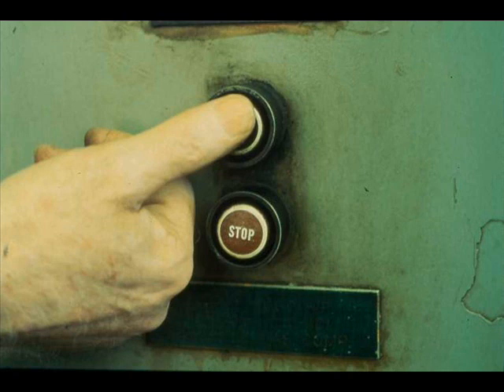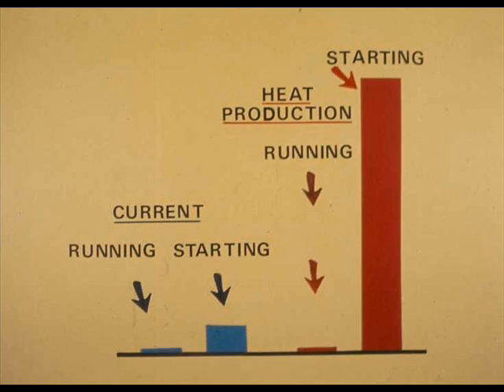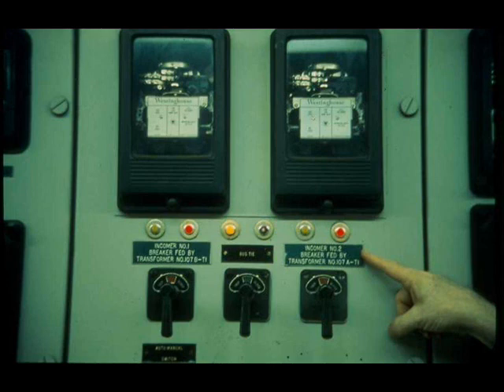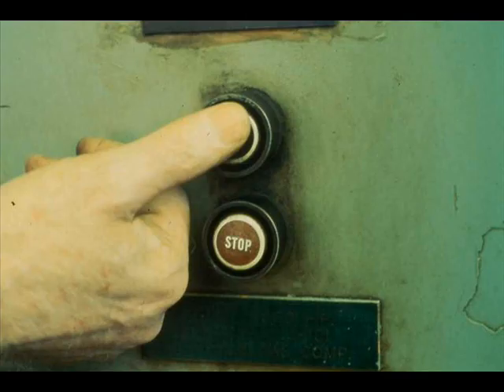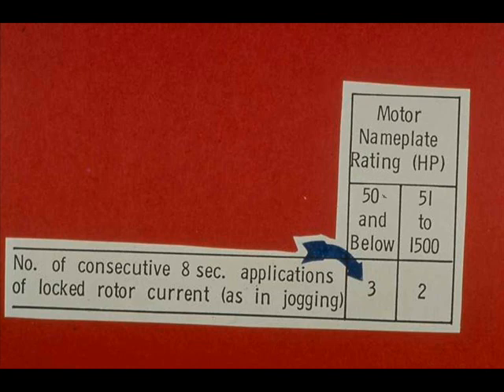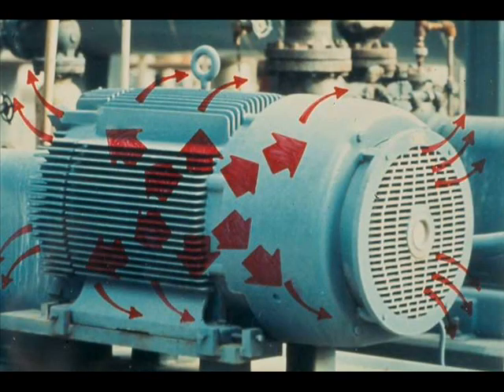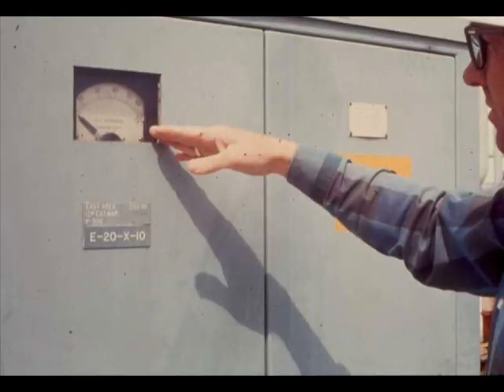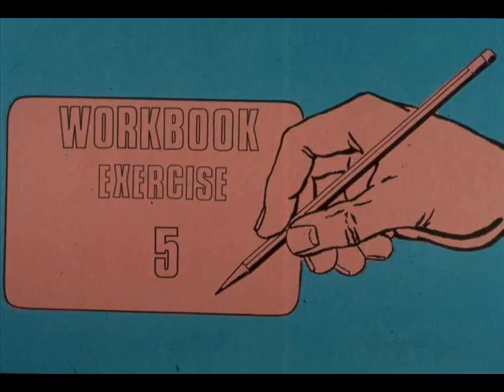AC Motors Protection